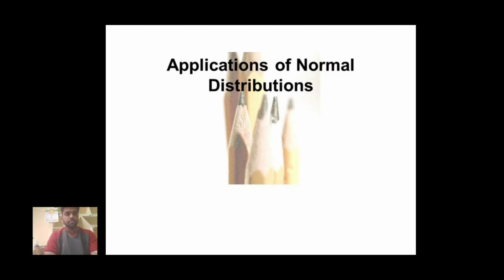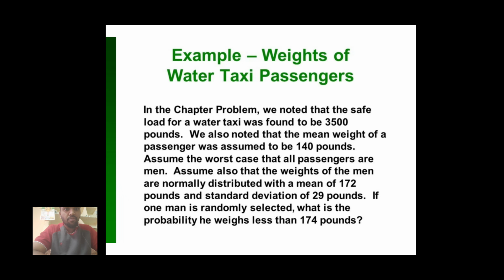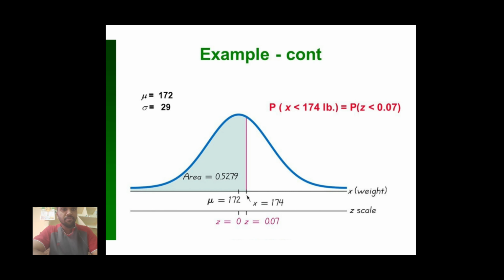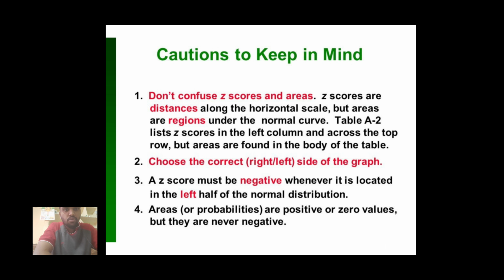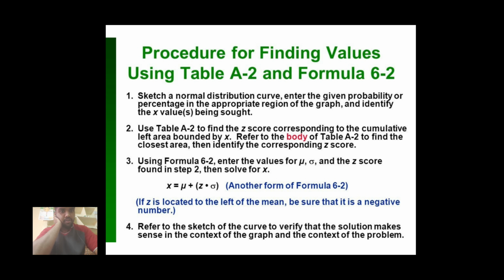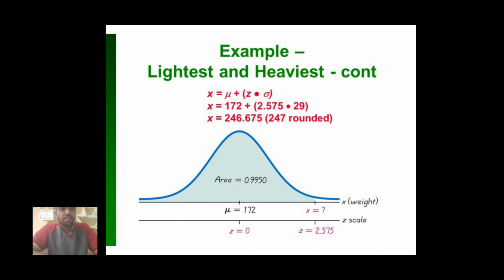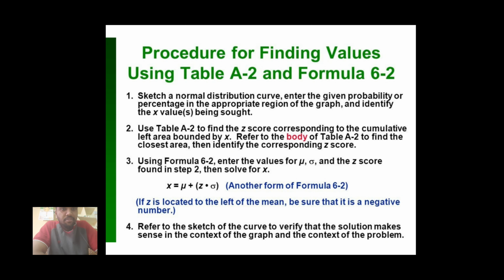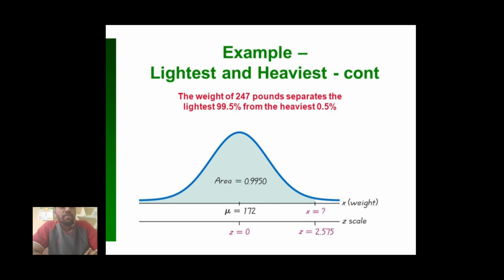Application Of Normal Distribution